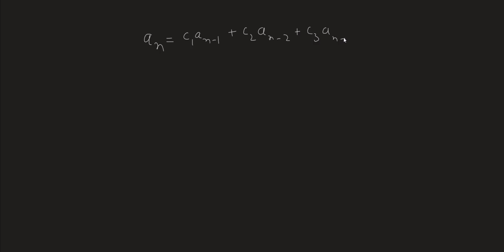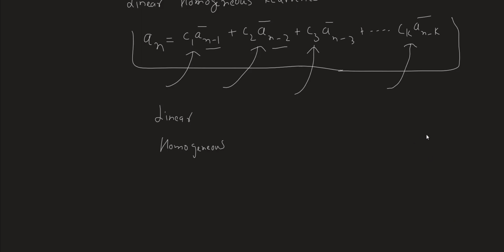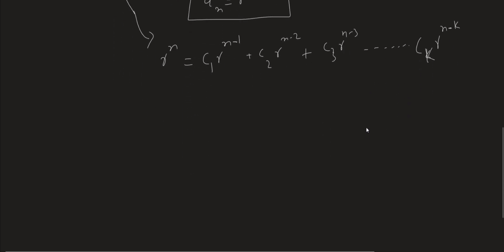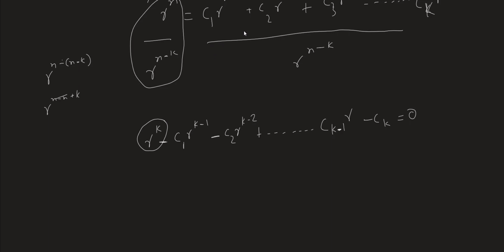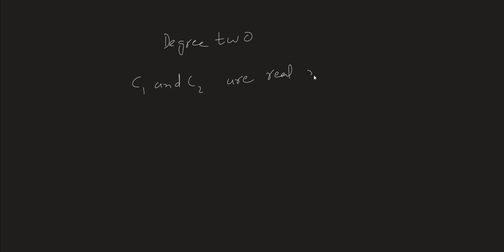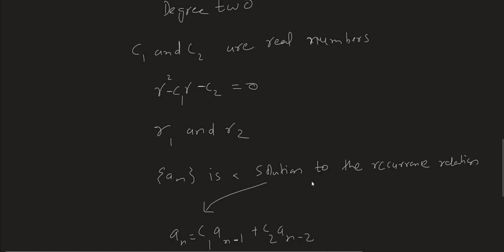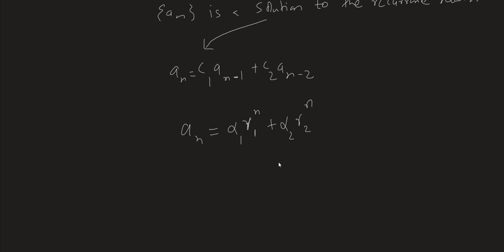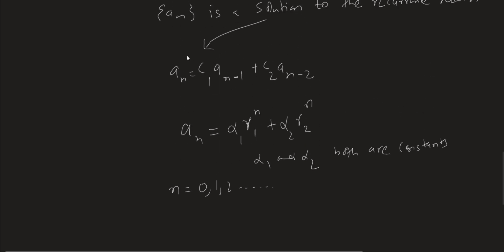Solving Linear Homogeneous Recurrence Relations